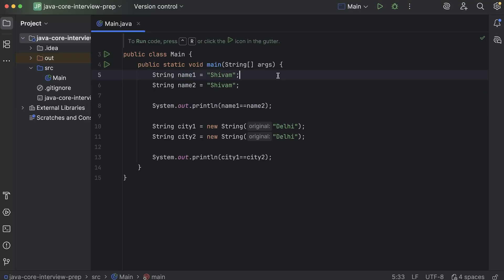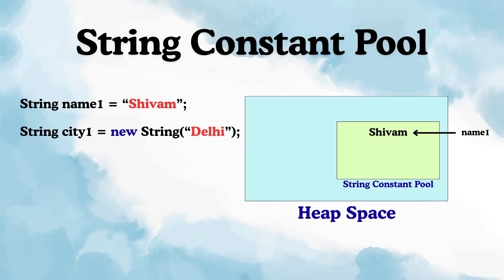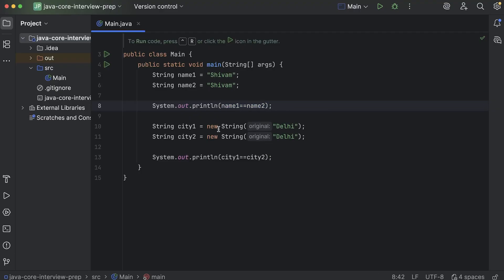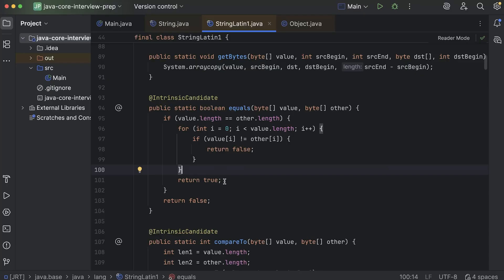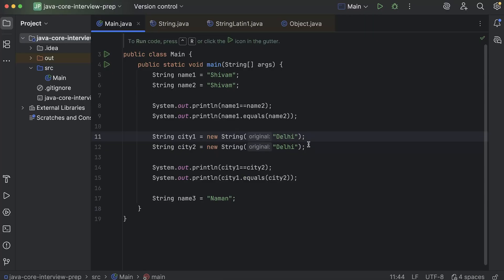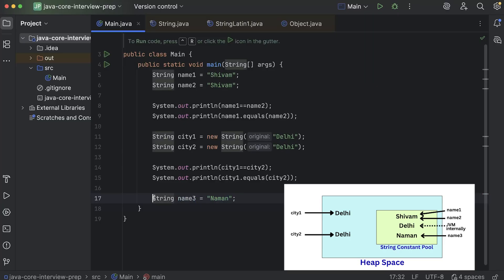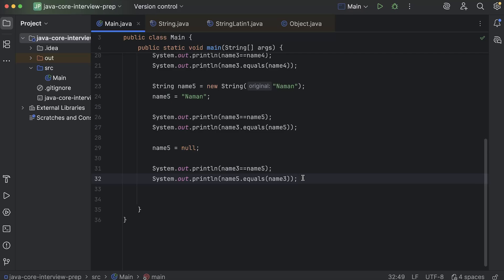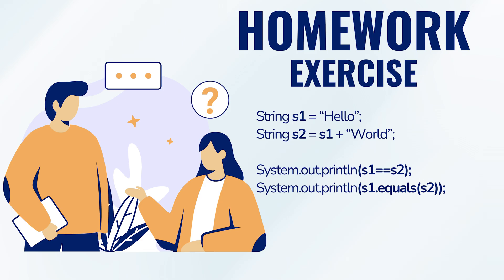== vs .equals() in Java | String Constant Pool and Heap Explained Simply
Confused why == and .equals() behave differently when comparing Strings in Java? 🤔

In this video, I explain everything behind String comparison in Java — including how the String Constant Pool (SCP), Heap memory, and String literals actually work inside the JVM.

You’ll clearly understand:

 ✅ The difference between comparing Strings using == and .equals()
 ✅ How Strings are stored in the Heap and String Constant Pool
 ✅ The role of reference variables in String comparison
 ✅ How the JVM internally references and manages String objects
 ✅ The importance of garbage collection in memory management

By the end of this video, you’ll know exactly why two Strings that look the same can behave differently, and how String objects are created, stored, and compared in Java.

📚 Topics Covered:

1) String literals vs new String() in Java
2) String Constant Pool and Heap Space
3) Reference variables
4) Garbage Collection
5) Difference between == and .equals() in Java
6) JVM internal handling of Strings
7) When does a NullPointerException occur?

00:00 : Introduction
01:32 : String Constant Pool : Theory Explanation
04:40 : == Internal Working
06:34 : .equals() Internal Working
10:32 : JVM Internal Pointing
12:01 : String Constant Pool : Hands On
17:55 : Null pointer Exception
19:17 : Homework Exercise